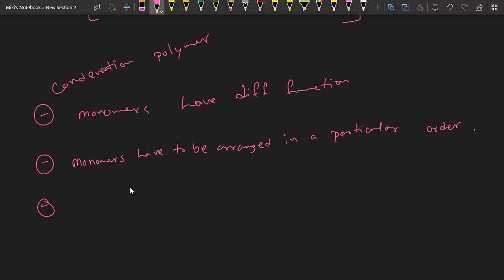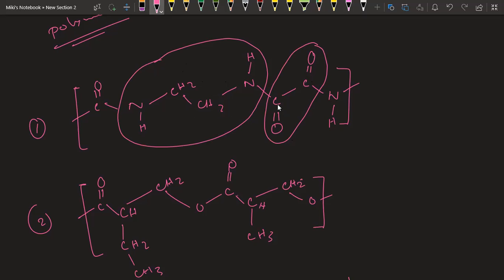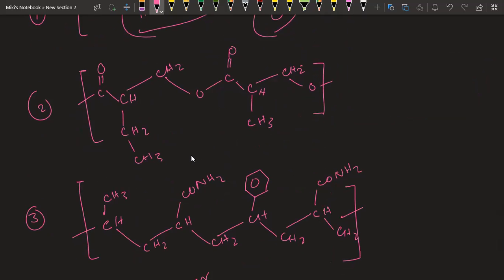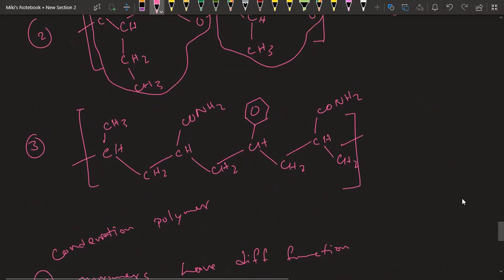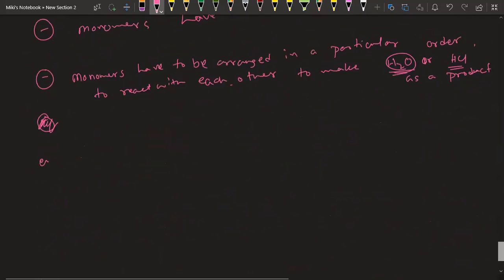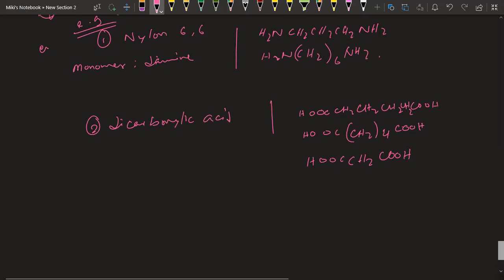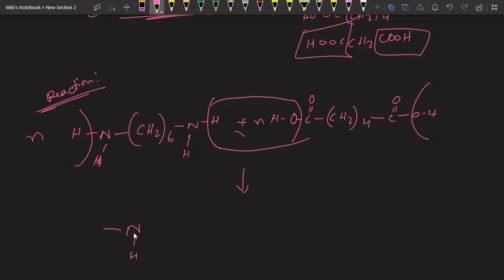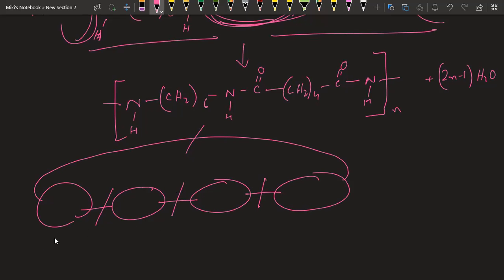organic_chemistry_vii (continued)